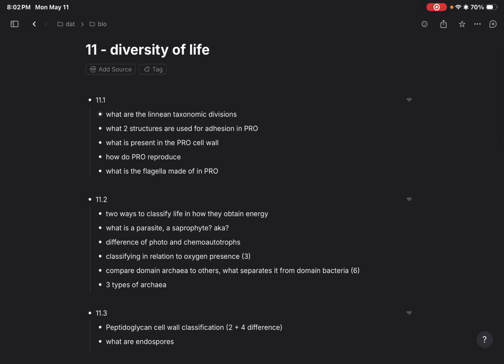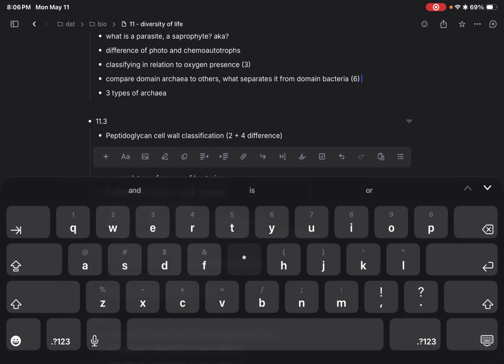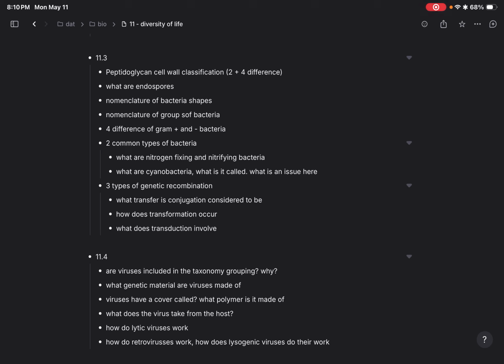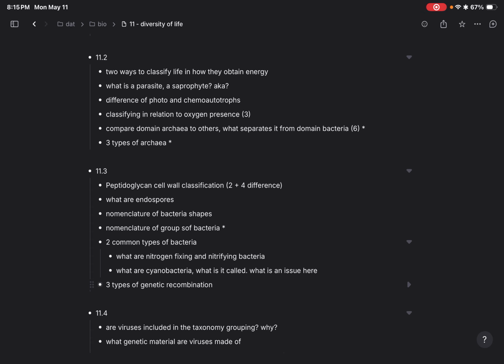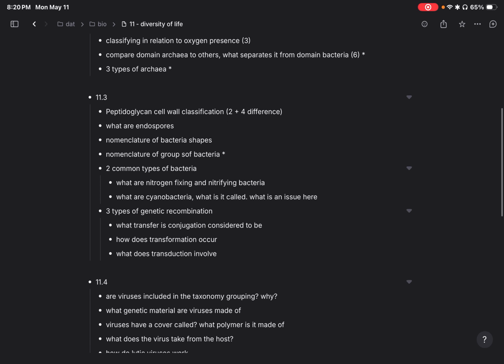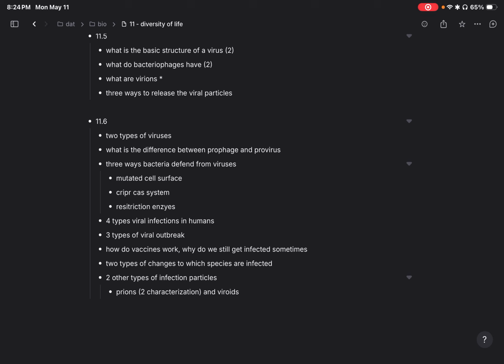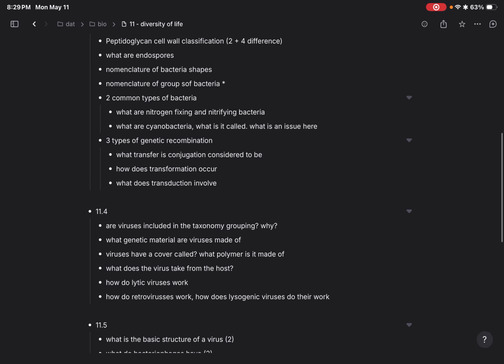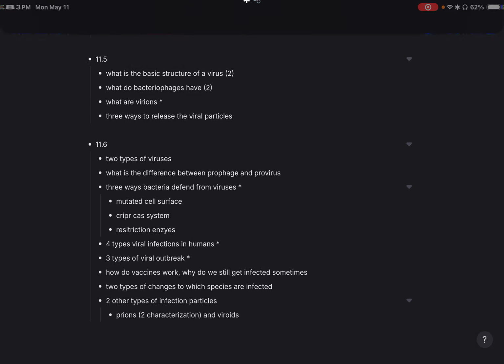dat study - diversity of life pt1